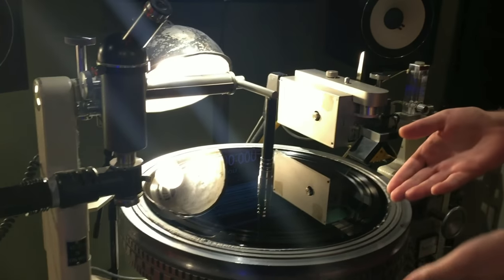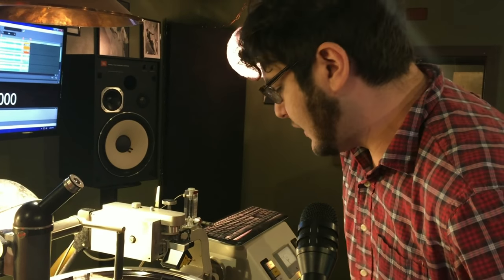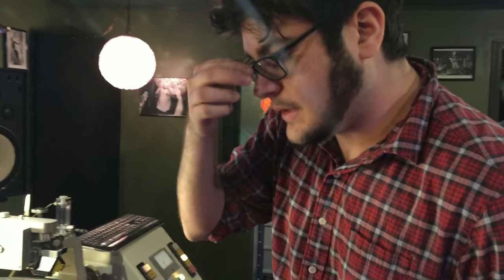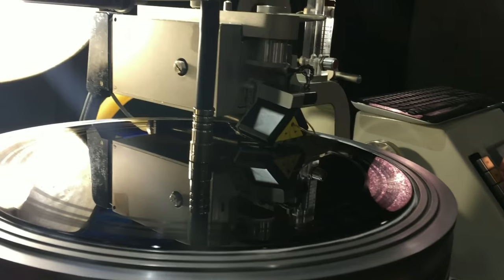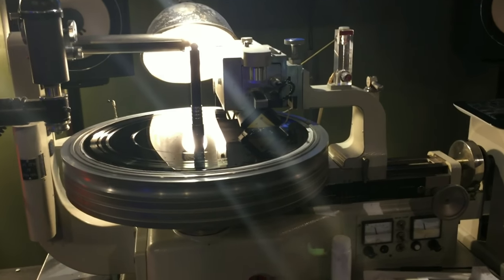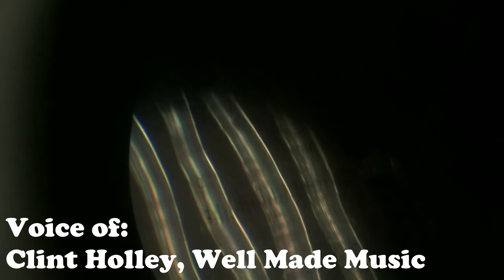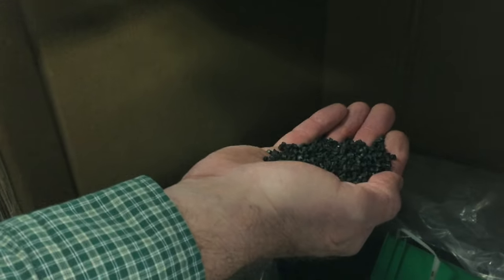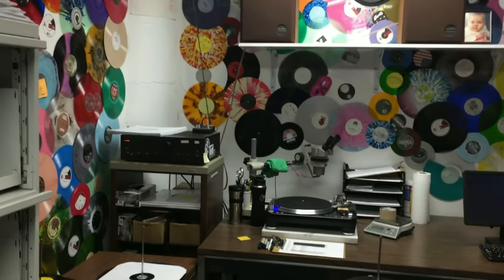How Records Are Made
A visit to Gotta Groove Records and Well Made Music in Cleveland to learn about lacquers, test cuts, the Neumann lathe, electroplating and pressing of vinyl.